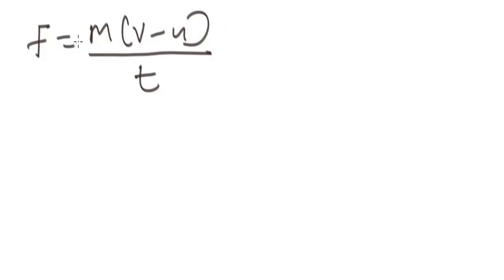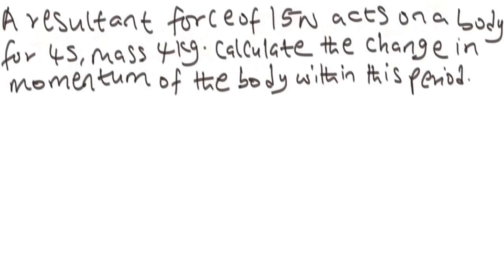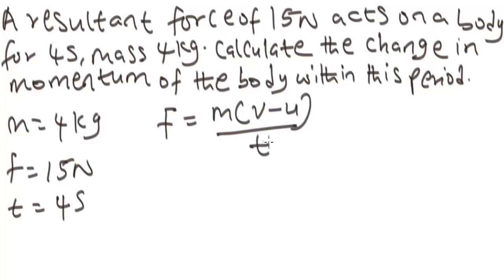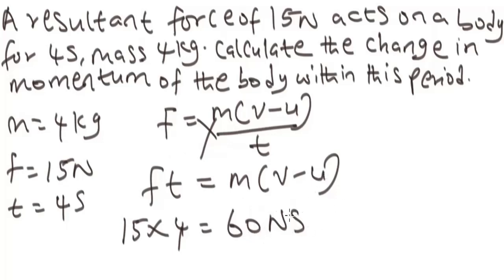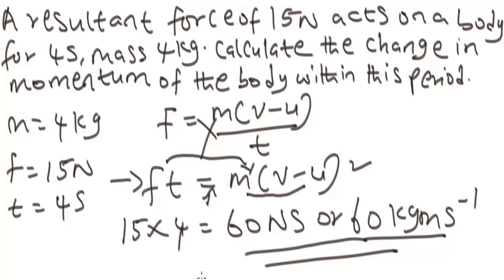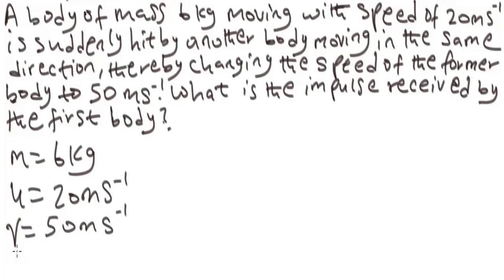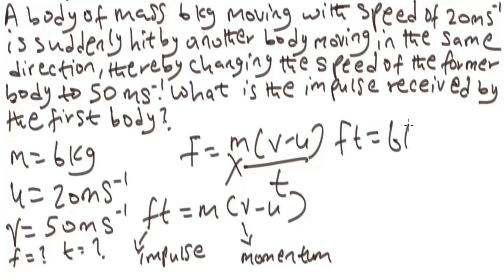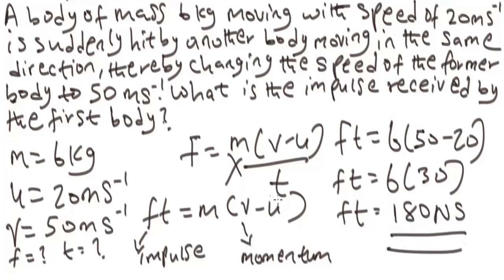NEWTON'S SECOND LAW OF MOTION AND LINEAR MOMENTUM CALCULATIONS IN PHYSICS: Problems with solutions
NEWTON'S SECOND LAW OF MOTION AND LINEAR MOMENTUM CALCULATIONS IN PHYSICS: Problems with solutions, questions and answers.

In this video, I explained the idea behind Newtons's second law of motion and linear momentum in physics.

We will basically look at how to solve problems involving calculations on linear momentum with its relationship with impulse.

Newton's second law of motion and linear momentum is one of the basic topics under mechanics in physics.

This video is a definite guide to understanding the science behind Newton's second law of motion and linear momentum in physics with practice examples, formula, problems with solutions, questions and answers.

Newton's second law of motion calculations in physics

Newtons's second law of motion problems with solutions

Newtons's second law of motion and linear momentum